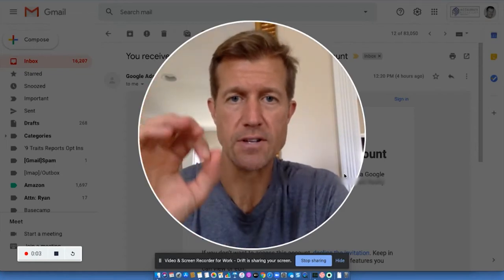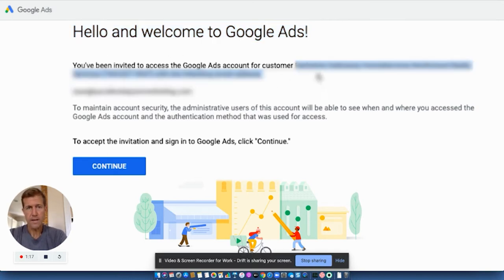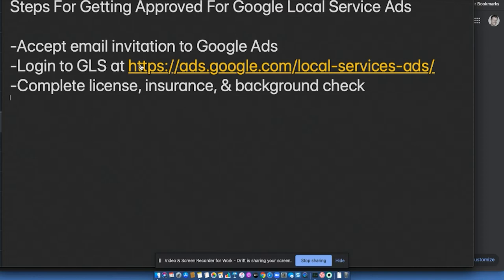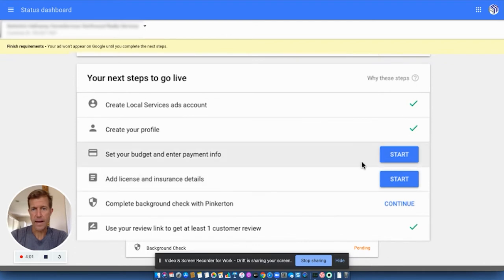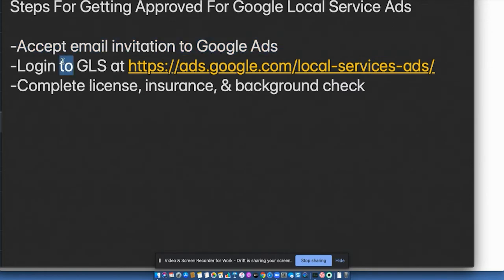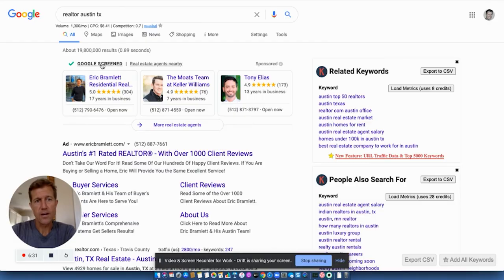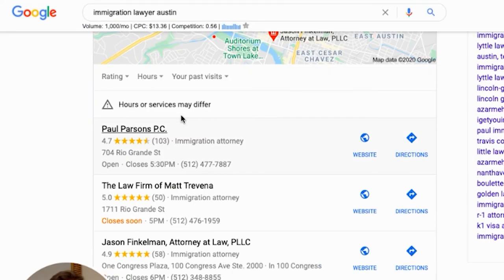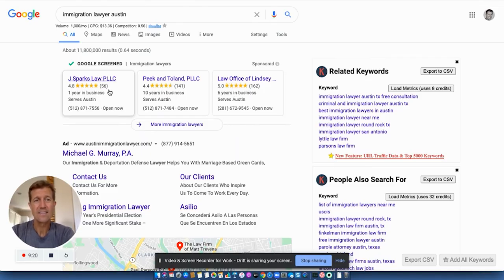How to Get Started on Google Local Service Ads: Generate More Leads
Google's Local Service Ads (LSA) help your business to be found for the services you offer locally.
Contrary to Cost-Per-Click text ads, with LSA you will only pay if a customer
contacts you through the ad! Ryan Steinolfson from Accelerate Marketing shows How and Why To Get Started on Google Local Service Ads.

Chapters:
0:00 Steps to get approved for Google Local Services Ads
3:21 Recap on every step to follow
4:10 Why do you want to run Google Local Services Ads?